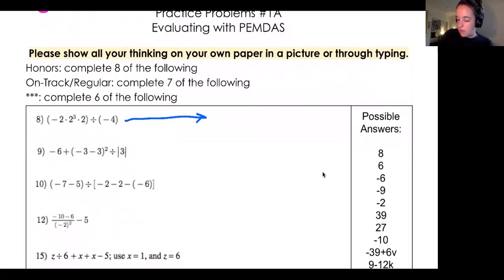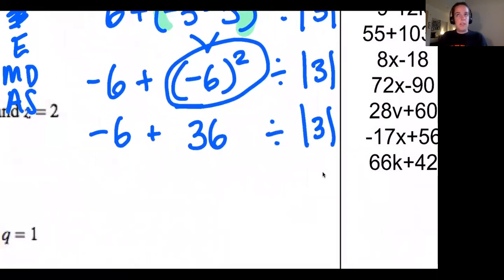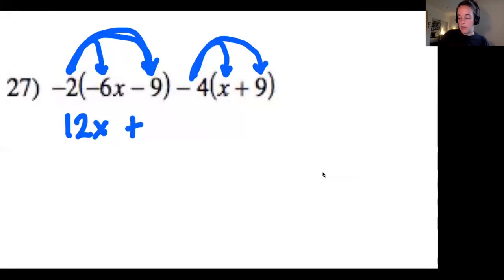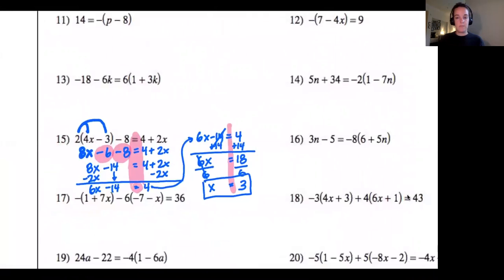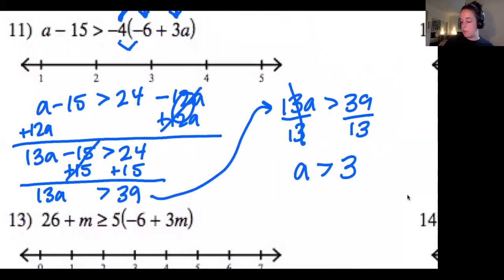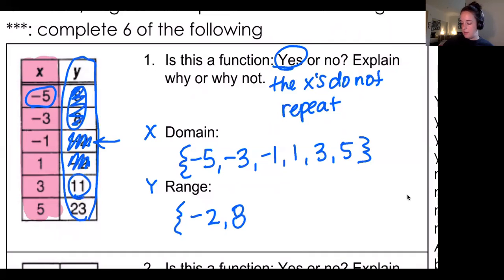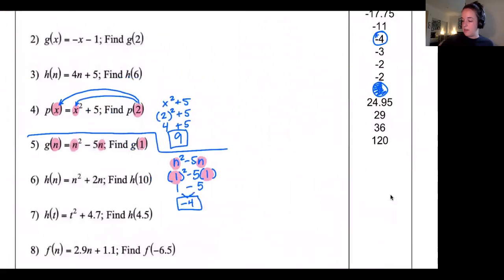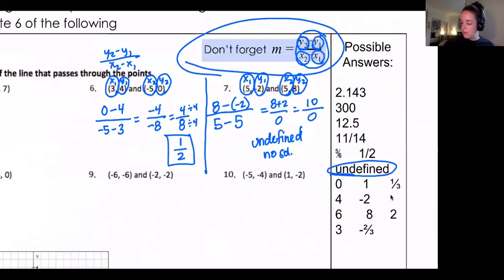Practice Problems for Retakes (A2 1-5)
0:00 Quiz 1A -- Alg2 and ACC
4:06 Quiz 1B -- Alg2 and ACC
6:33 Quiz #2 -- Alg2 and ACC
10:00 Quiz #3 -- Alg2 and ACC
13:05 Quiz 4A -- Alg2
15:34 Quiz 4B -- Alg2
17:55 Quiz #5 -- Alg2